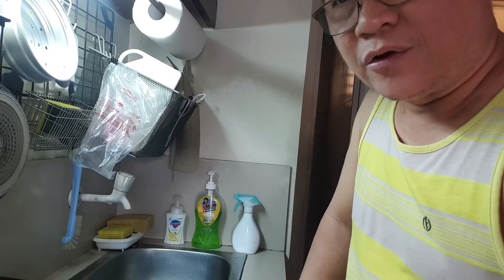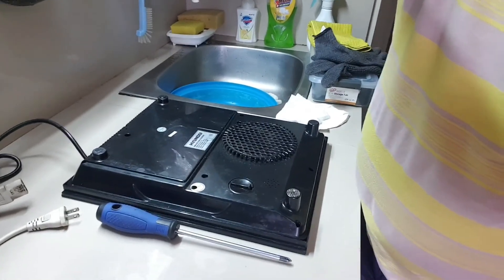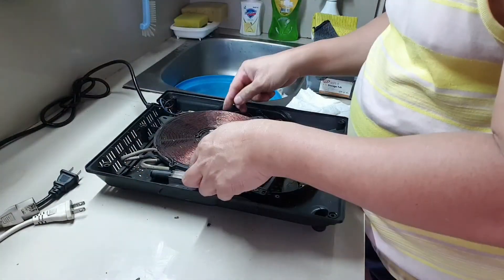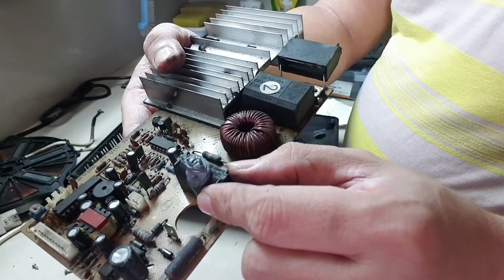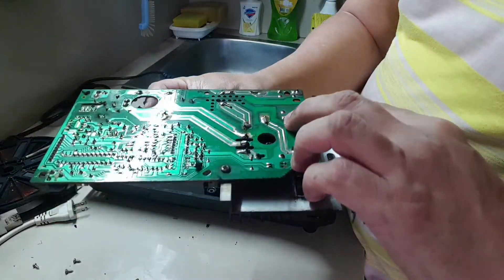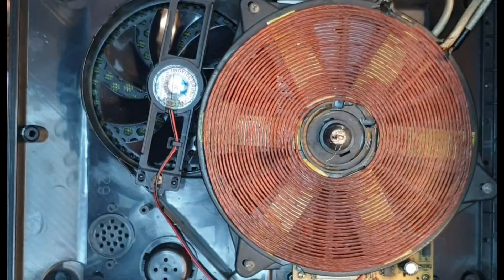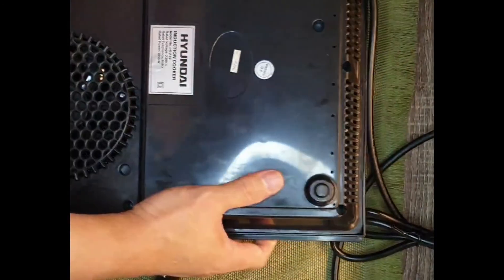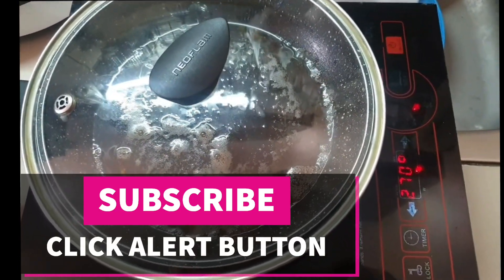DIY: How to Repair An Induction Stove (Capacitor Explosion)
This video shows how to repair a damaged induction cooker.

Tips on troubleshooting are also incorporated on the video.

NOTE: The item featured here will be raffled as a giveaway for all subscribers to this channel. Here's how:
1. Under the comment section, indicate your intention to join the giveaway raffle.
2. Since no taker for this item in a raffle i'd originally scheduled on  Dec. 12, 2020, i have decided to raffle this instead when this channel reach 100 subscribers.
3. Winner will be notified through his/her comment here.
4. Shipping is free.
5. My relatives are not allowed to join the raffle.

Daghang Salamat,
Jun Tariman